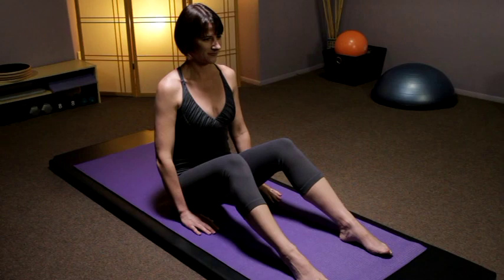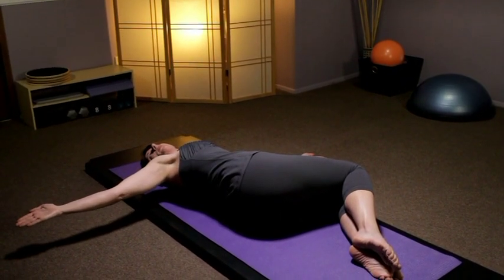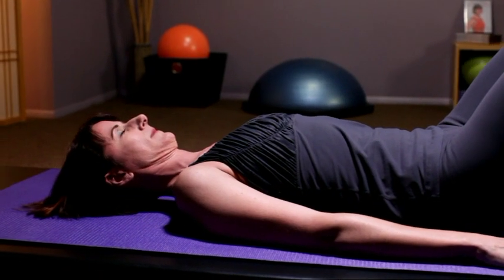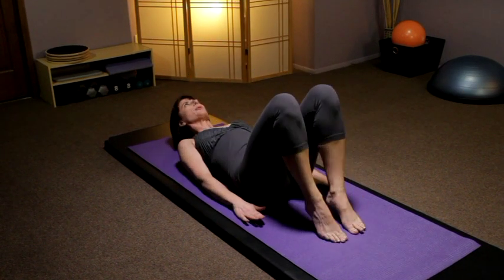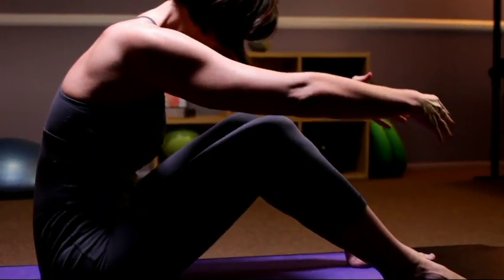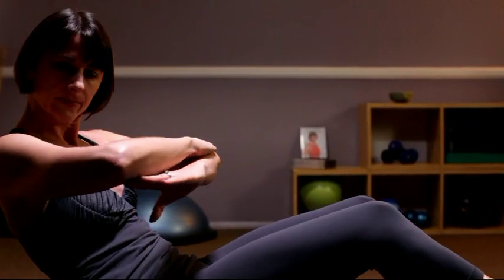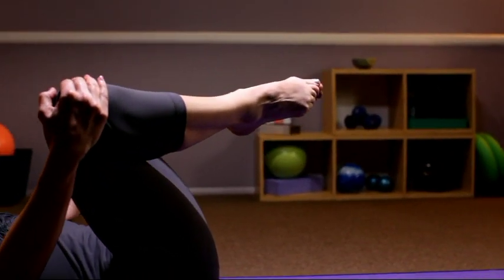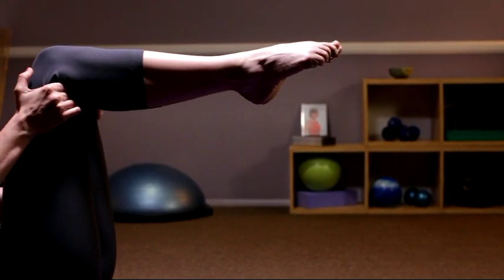Pilates-4-Athletic Conditioning 1 of 5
More advanced mat pilates exercises.